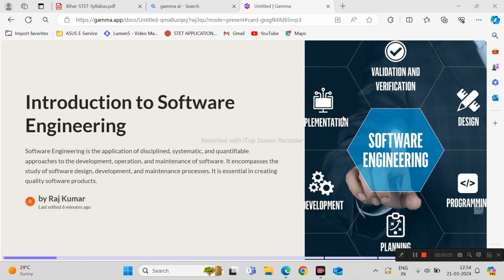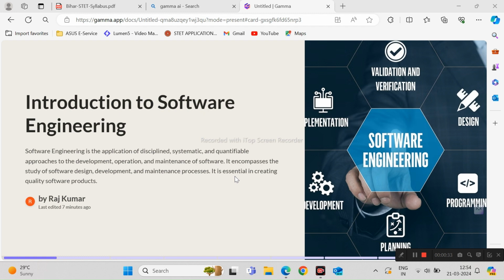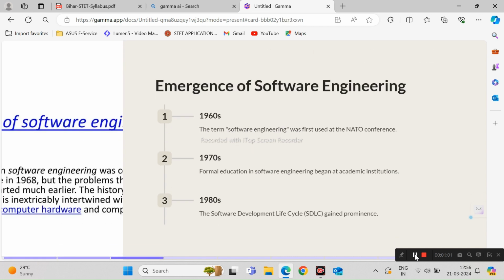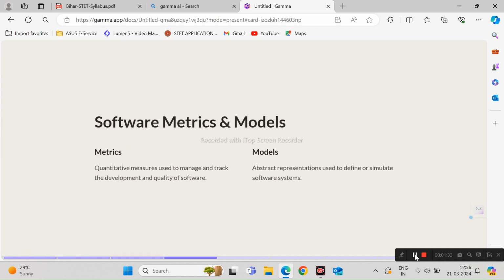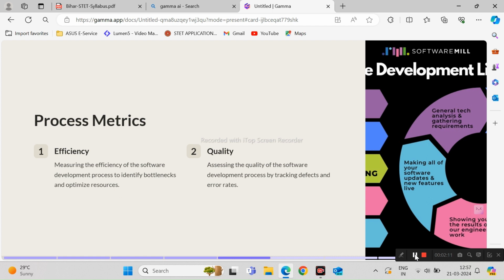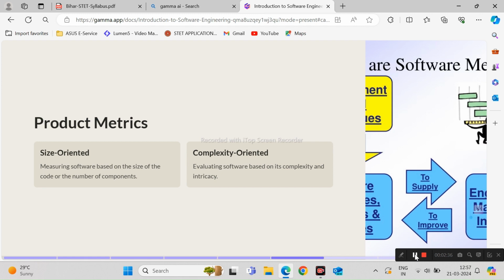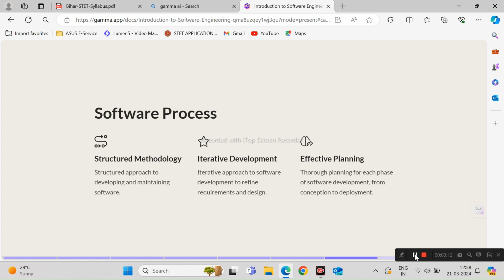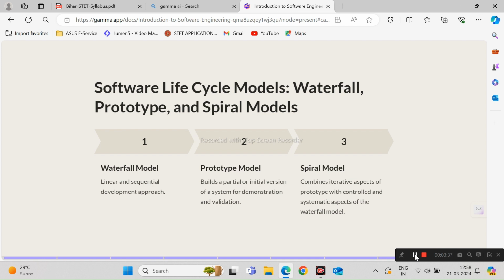Introduction to Software Engineering: Characteristics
ntroduction to Software Engineering: Characteristics, Emergence of Software
Engineering, Software Metrics & Models, Process & Product Metrics. Software
Life Cycle Models: Waterfall, Prototype and Spiral Models and their
Comparison.